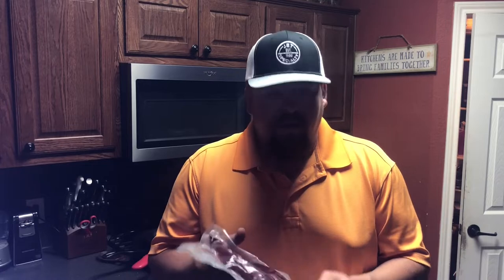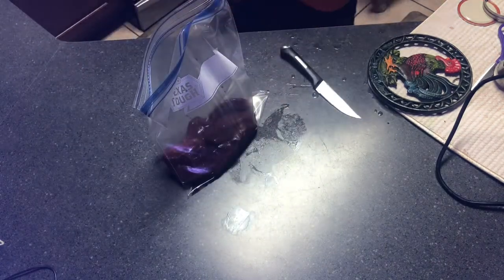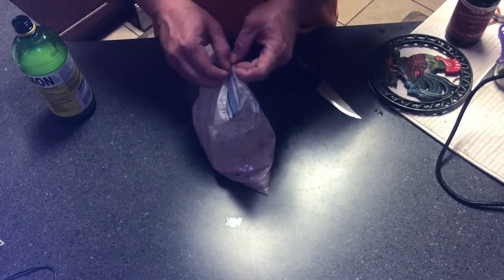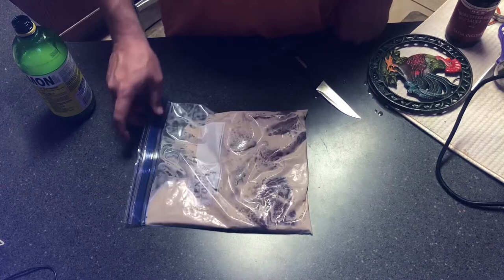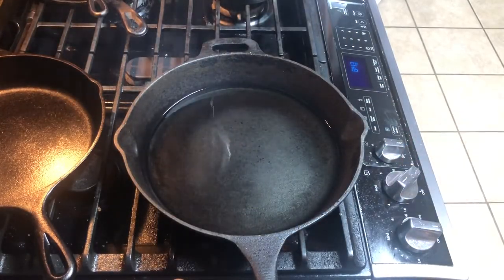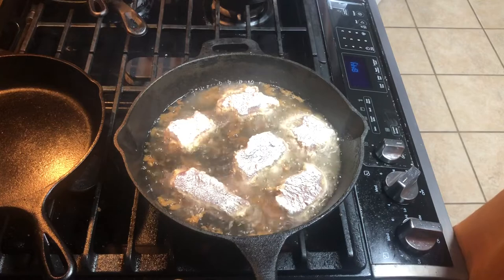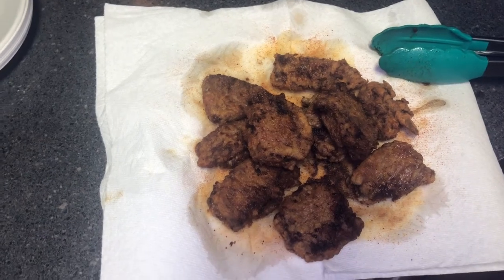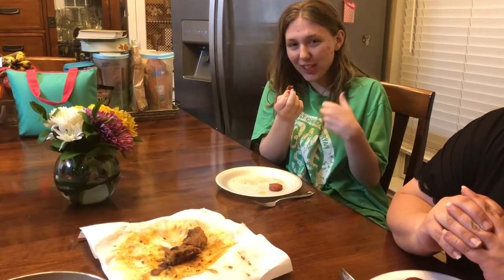How to Chicken Fry Deer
Chicken Fried axis deer back straps. Delicious!